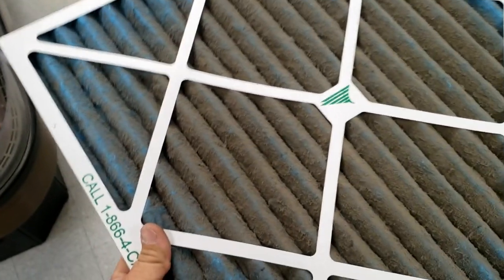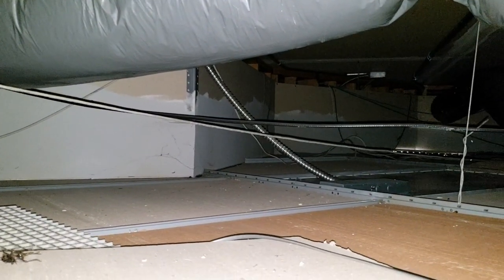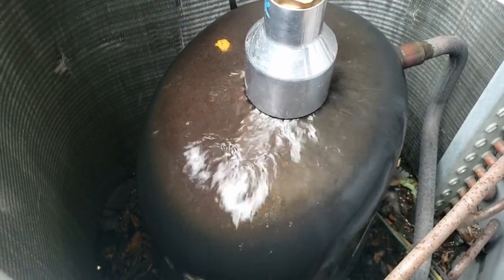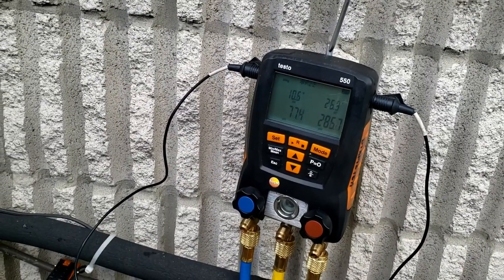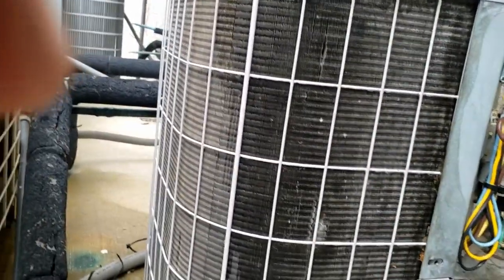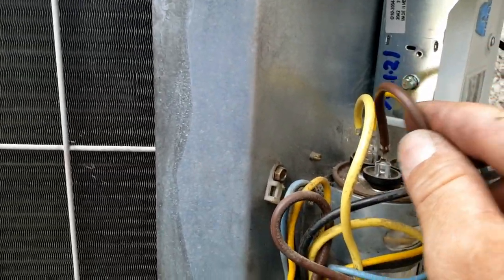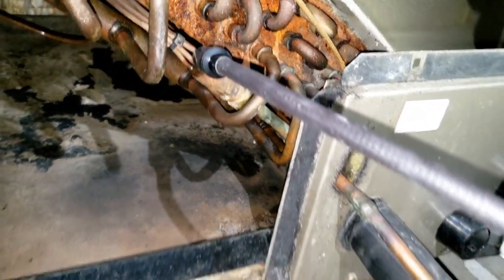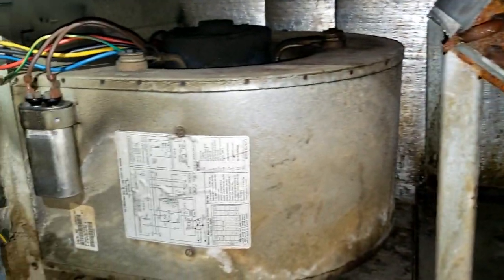Hot In Herre / Air Conditioner Not Keeping Store Cool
Hot In Herre / Air Conditioner Not Keeping Store Cool. The store was 80*, the 5 ton ac was running but had airflow issues the 2 ton ac was having its own problems. Multiple offender would be a great analogy. Follow me around as I find and correct the problems.

💥 Do you receive value from the video's and want to make a donation?

0:00-Intro with description of the problem
0:50-Looking for clues
2:24-First problem
3:58-Another airflow issue
4:50-No cool air coming out!
5:09-Look a little ac unit not running
6:00-Heres what I found and what I'm going to do
8:27-More filters more problems
9:15-Low on refrigerant to!
9:53-Bad fan cycle control!
13:04-Replaced and recharged
16:04-Let's find the refrigerant leak!
18:00-HIT LIKE & SUBSCRIBE!!!